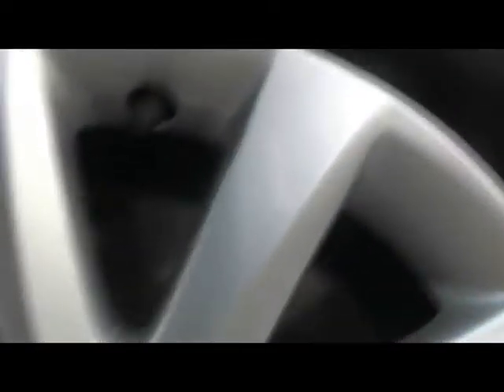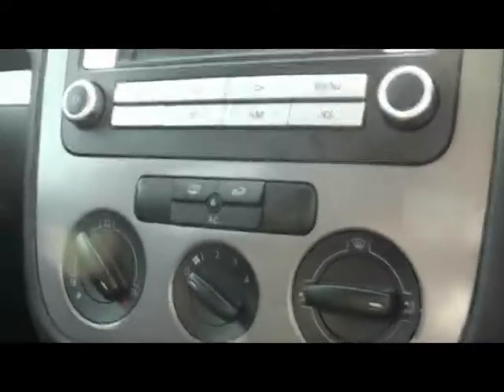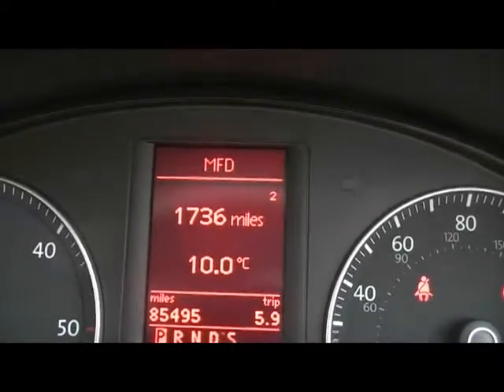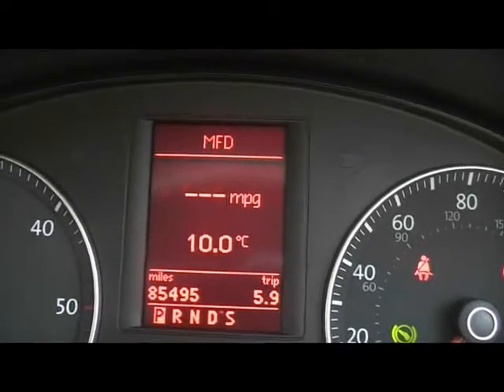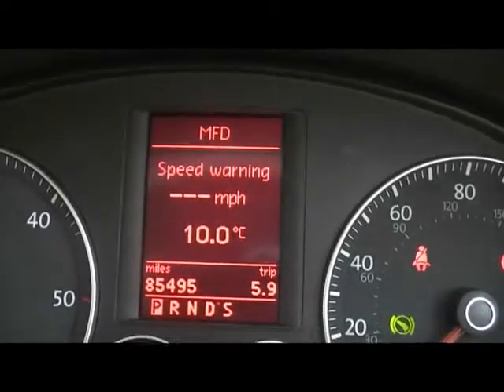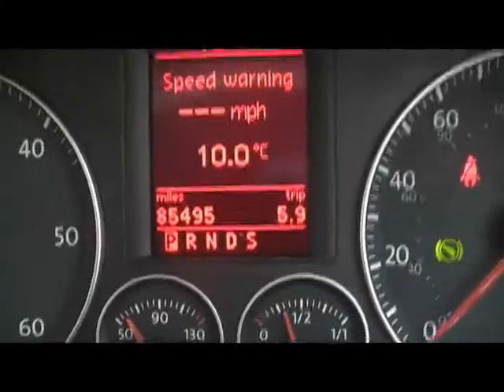2007 VW Golf Match 1.9TDI 105 DSG 5d 9608